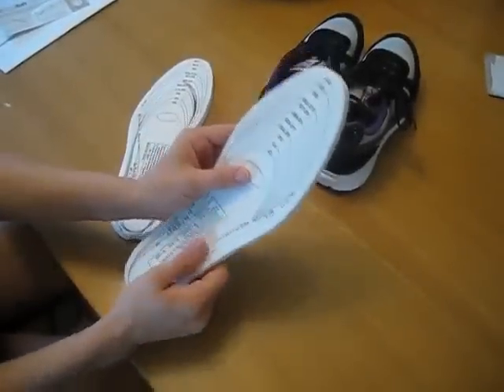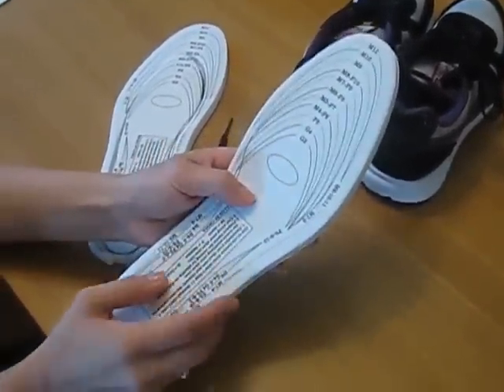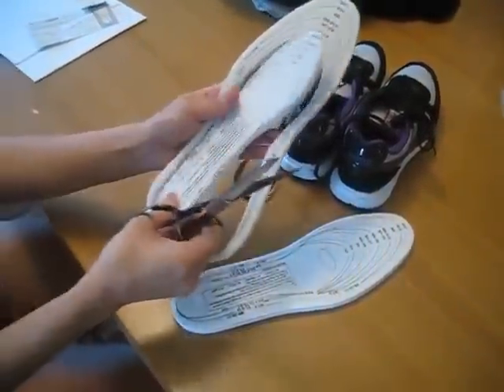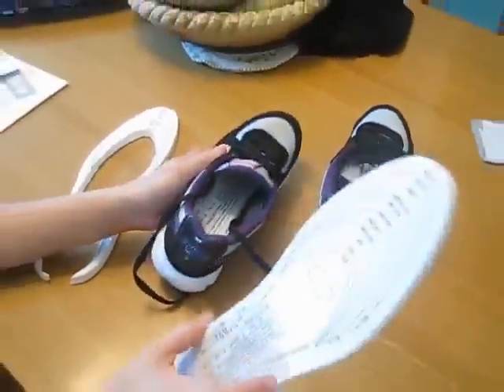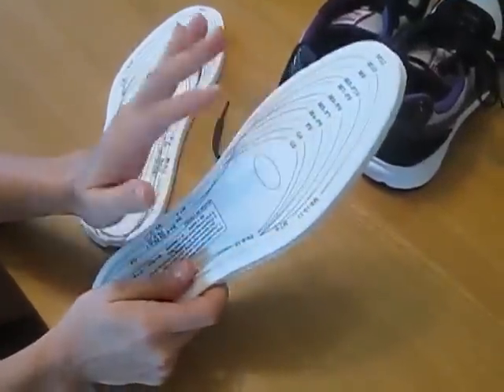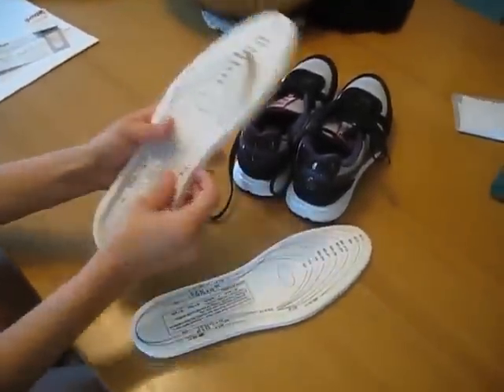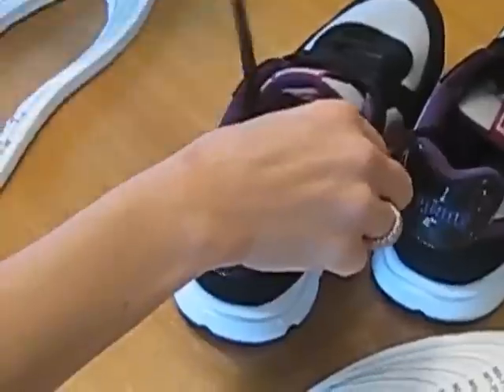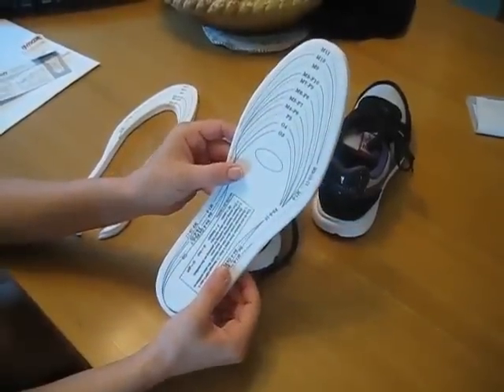Rahatlatıcı Ayakkabı Süngeri Memory Foam Insole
Gün Boyu Vücudunuzu Taşıyan Ayaklarınızı Şımartmalısınız!
Memory Foam Insole, ayakta başlayan vücut yorgunluğunuzu en düşük seviyeye indirir.
Topuklarınıza yaptığınız baskıyı tüm yüzeye yayar, böylece yorgunluk hissinizi minimize eder.
Daha zinde bir yürüyüş için mükemmel çözüm.